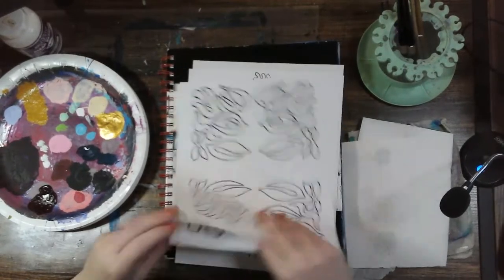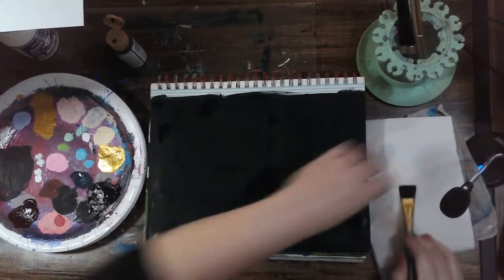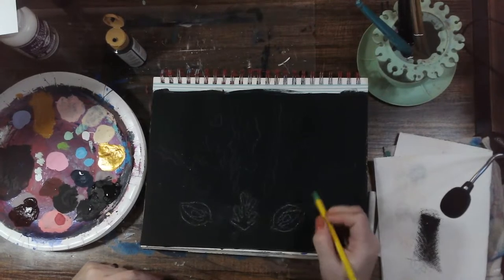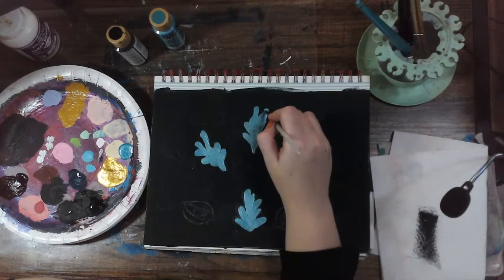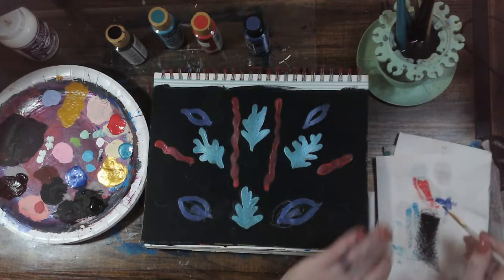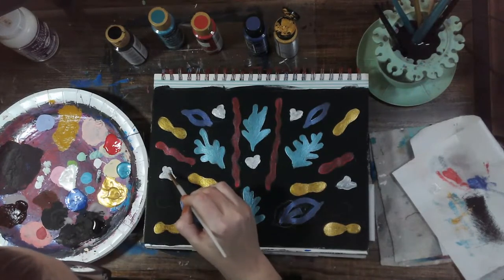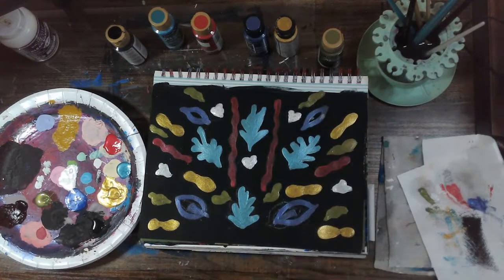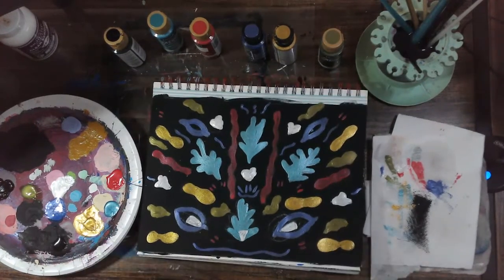Artist Inspiration (Matisse)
Let's celebrate Matisse's use of limited palette and simple design!